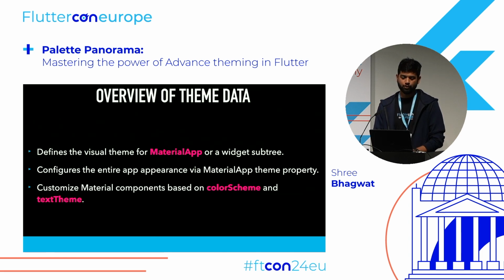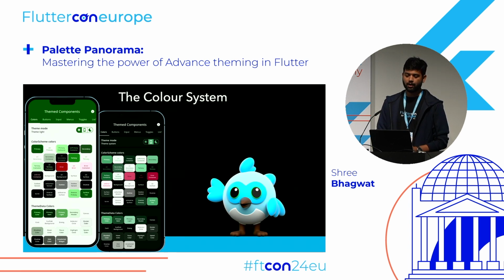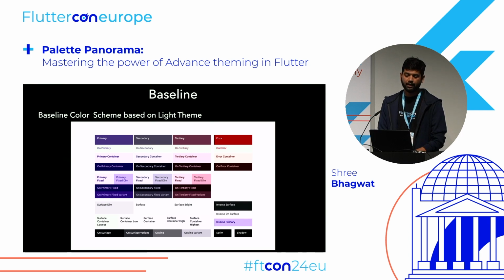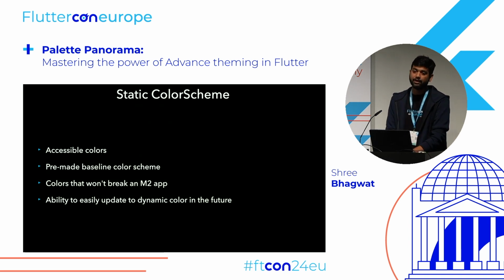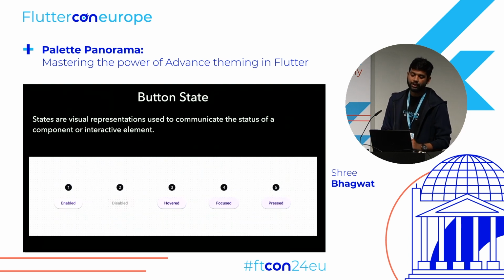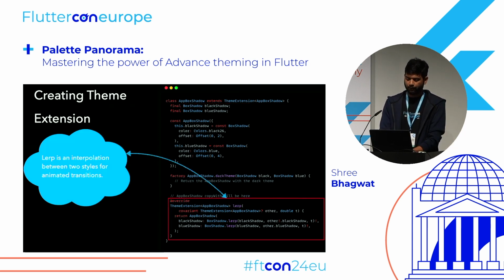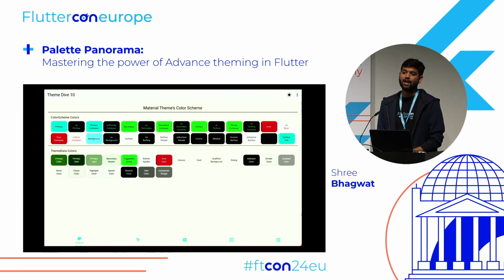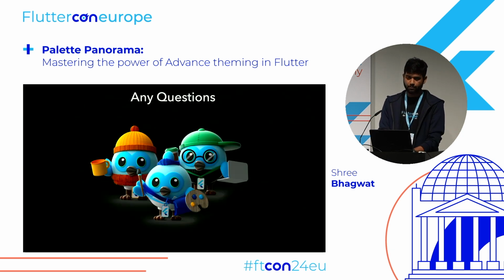Mastering the power of Advance theming in Flutter - Shree Bhagwat | Fluttercon EU 2024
🎤 Talk: Palette Panorama: Mastering the power of Advance theming in Flutter
👤 Speaker: Shree Bhagwat
📍 Event: Fluttercon EU 2024
📅 Date: July 3rd -5th,2024